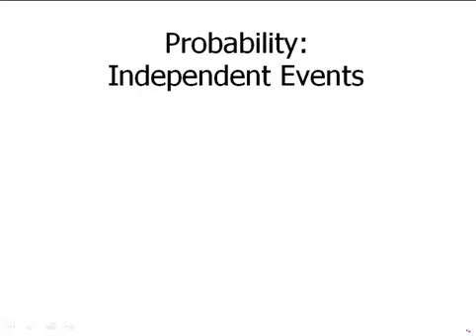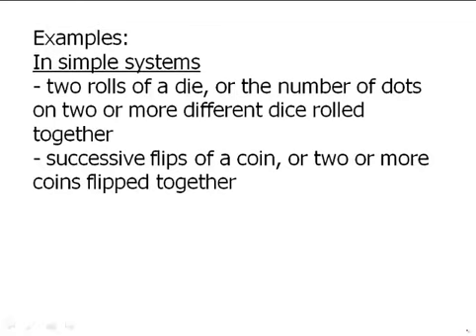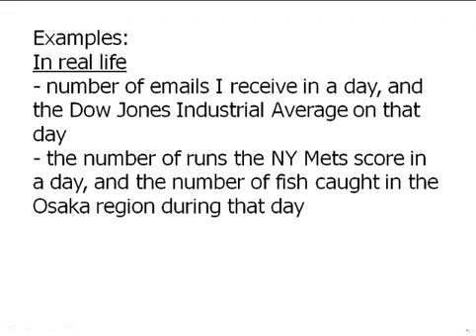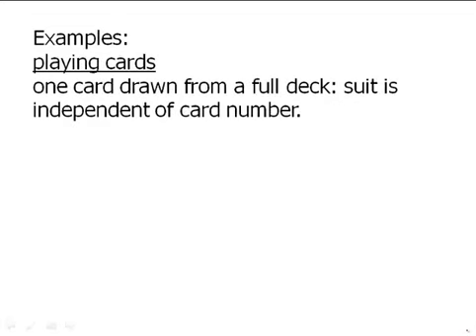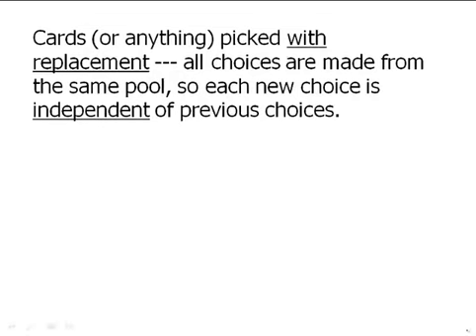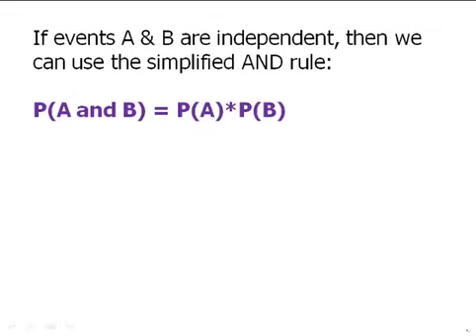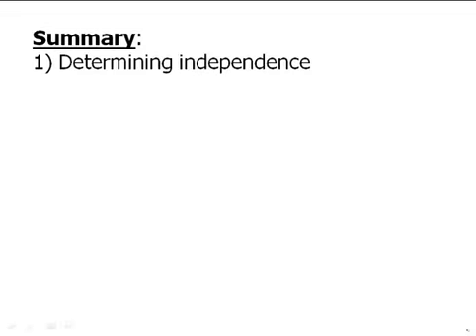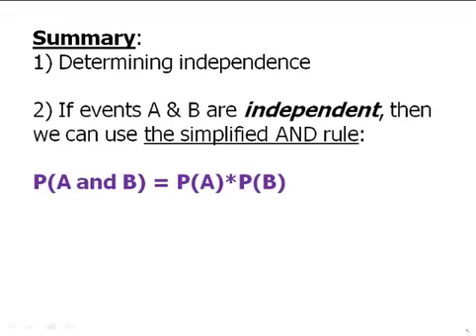Ch 13-lesson 6.-Independent-EventsGRE || gre || greprep || greexam || math || viral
6.-Independent-Events-Ch 13-GRE